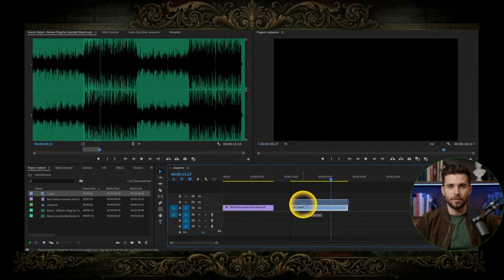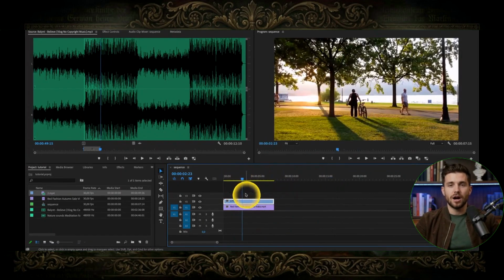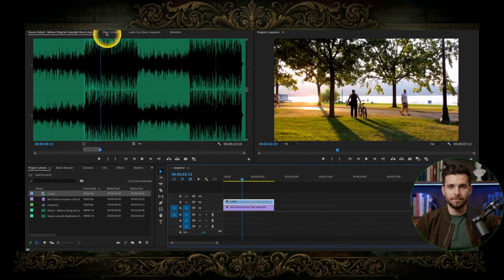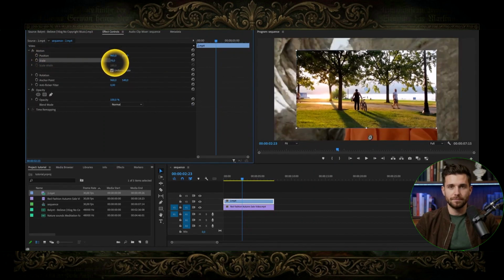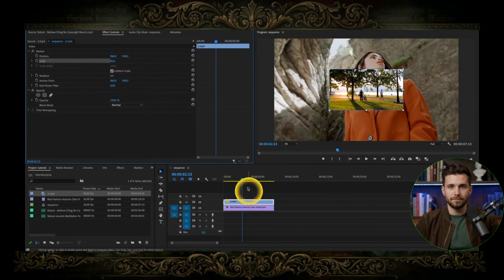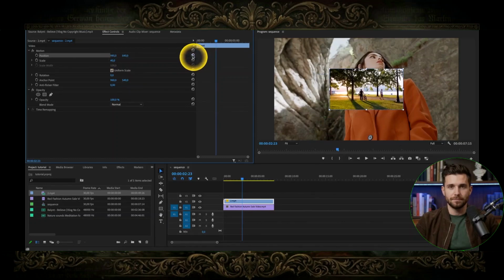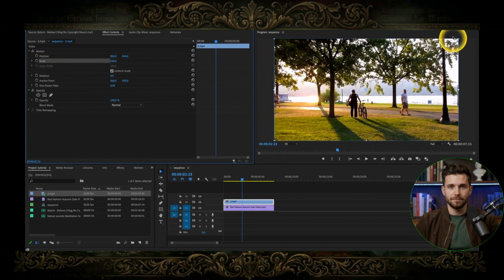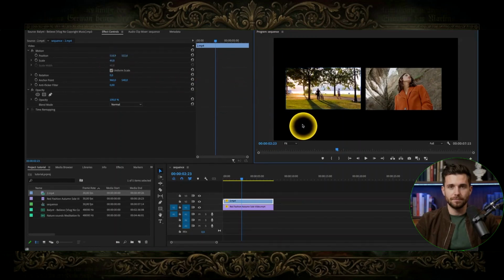How To Put 2 Videos Side By Side In Premiere Pro: Step by Step 2026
This technical tutorial explains the exact method for putting 2 videos side by side in Premiere Pro. This comprehensive guide covers all essential settings required for the process. We systematically verify each parameter when you execute putting 2 videos side by side in Premiere Pro. Learning to properly configure putting 2 videos side by side in Premiere Pro helps you optimize workflows, save valuable time, and maintain efficient daily organization across your 2026 digital projects.